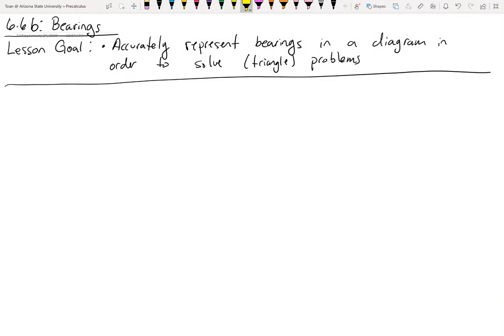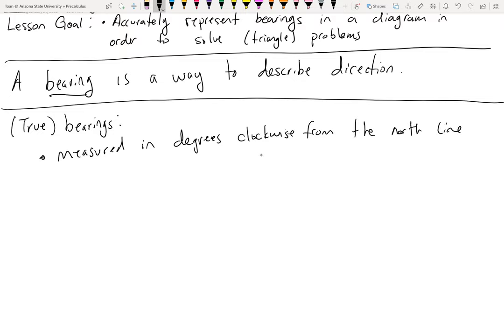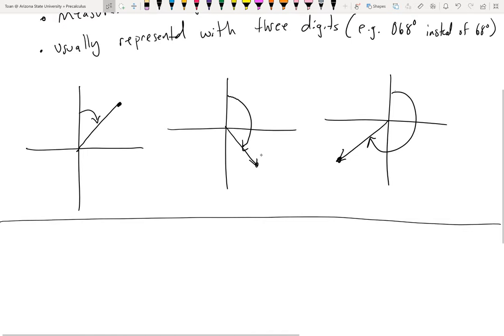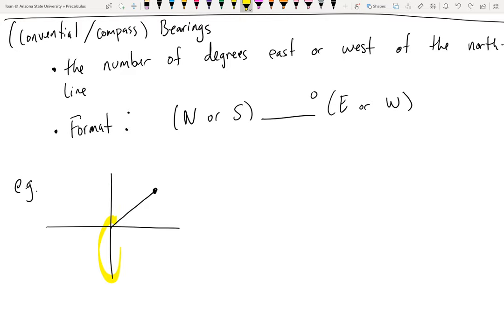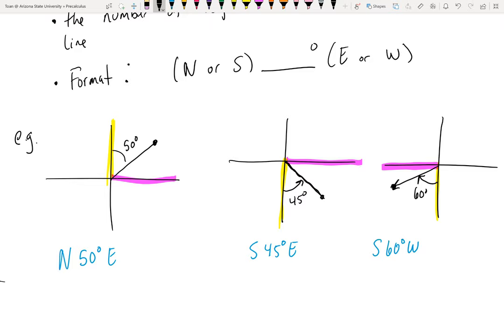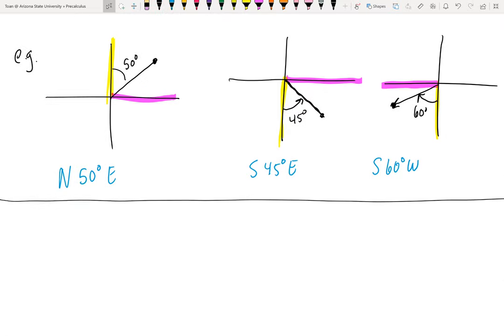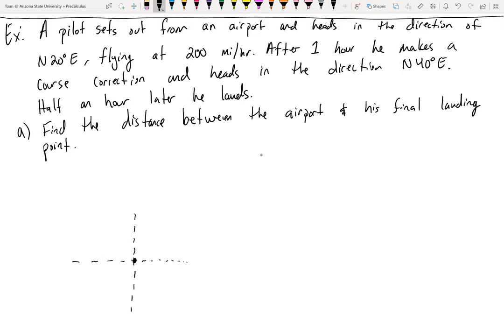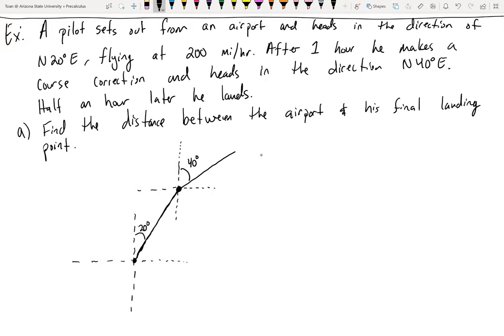PC 6.6b Bearings